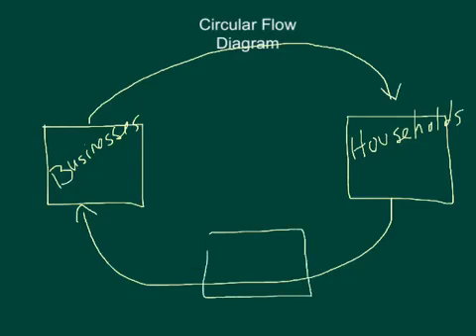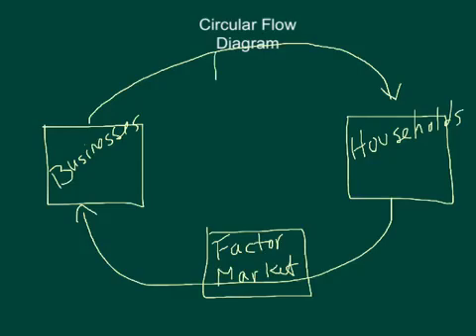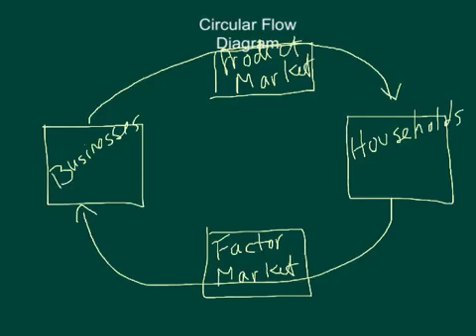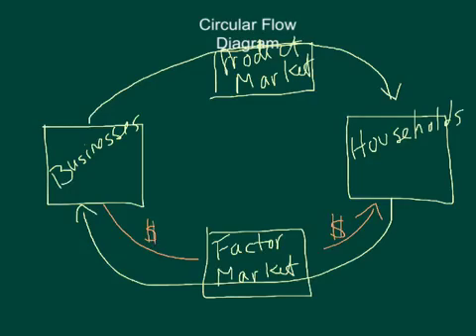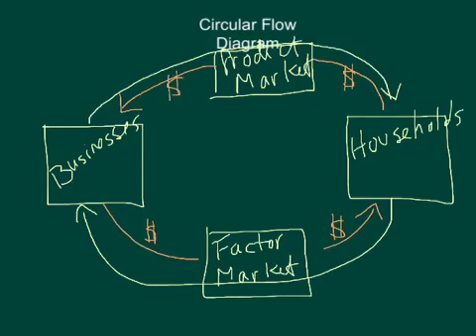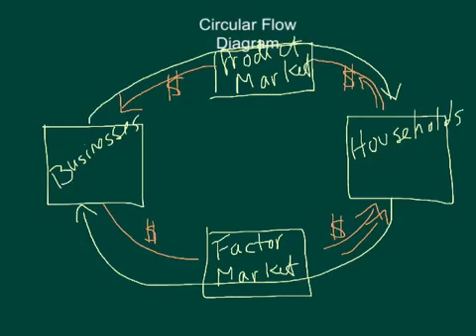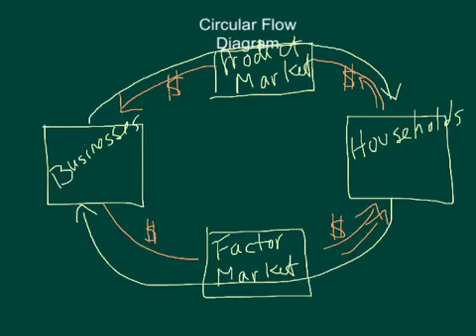Circular Flow Diagram